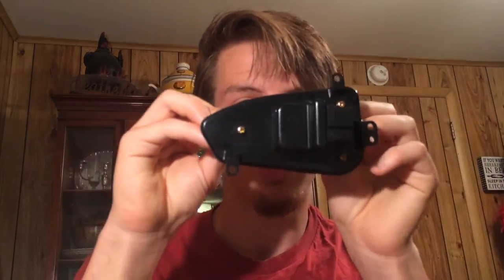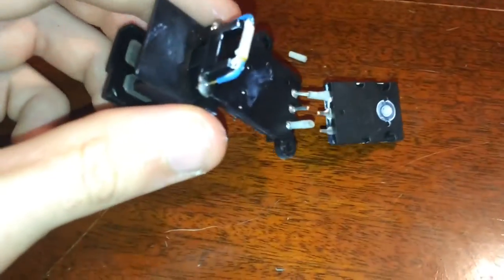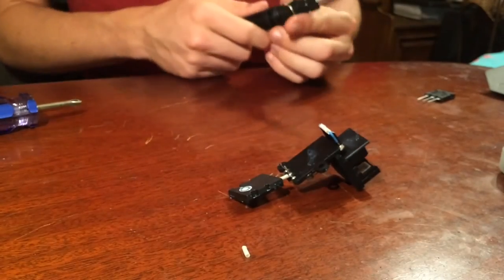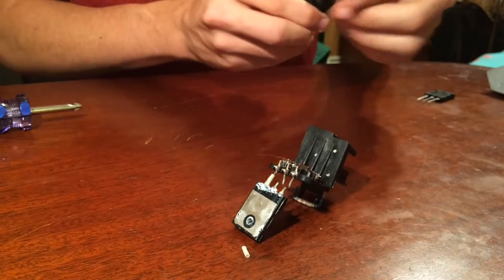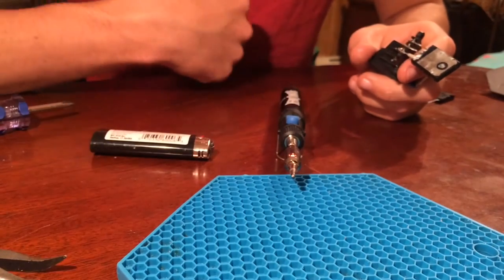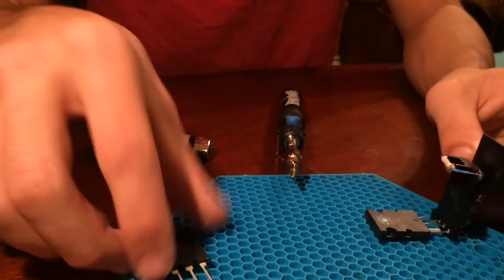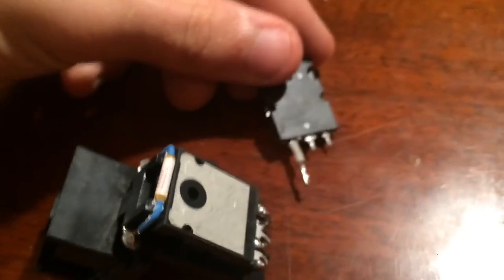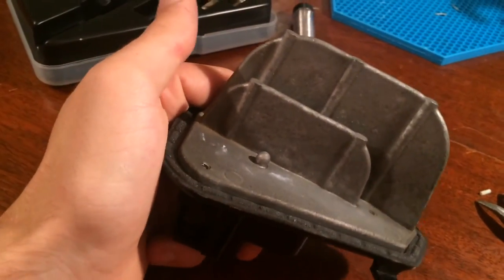How to Fix a Blower Motor Transistor For Under $15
I show how to fix a failed blower motor transistor